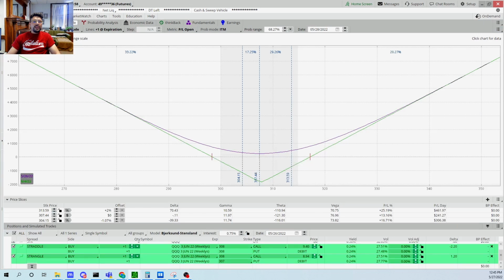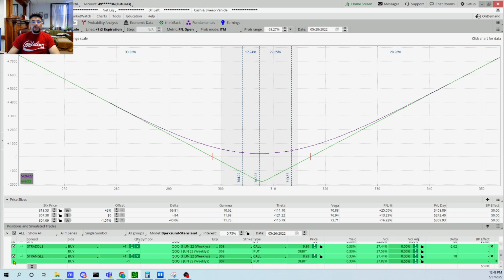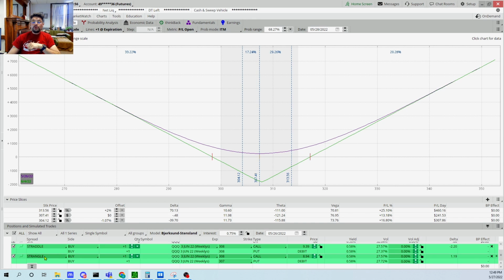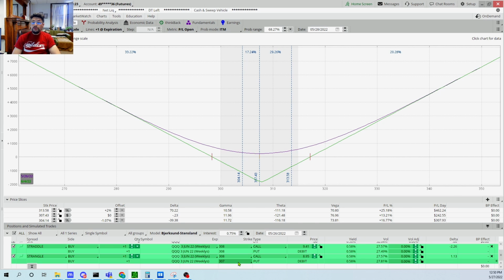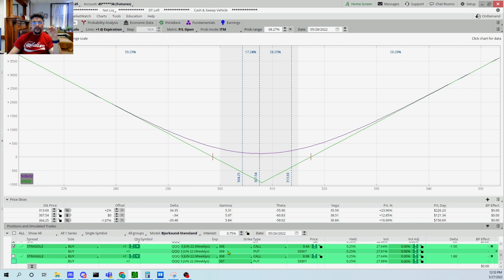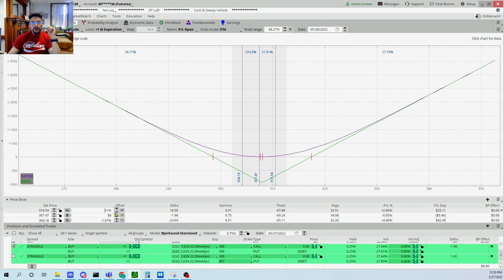Options Strategies: What Is a Straddle and a Strangle?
Archimede La Luce
2017 Harrison ave Box #379
Butte, Montana 59701

WHAT HAPPENED?

What is a Straddle and a Strangle when it comes to day and short term swing trading. How can we use these trades and when should we use the trades? All your questions answered here.

Happy Trading peeps come find me in the Scout Pit.

Money.net's mission is to democratize access to financial information by empowering consumers of market data and analytics with the next generation of solutions. We believe everyone should have cost-effective access to professional-grade financial tools.

🗪 Join Scout Chat to learn and grow alongside other investors!

Go Pro Aluminum Case
Rode Mic with dead cat
GoPro Mic Adapter
JOBY GorillaPOD
DSLR Camera Ball Head with Hot Shoe Mount

LogitecG910 keyboard
Logitech G502 WIreless Mouse
Sennheiser PC38X HeadSet
Gunnar Blue Light Glasses